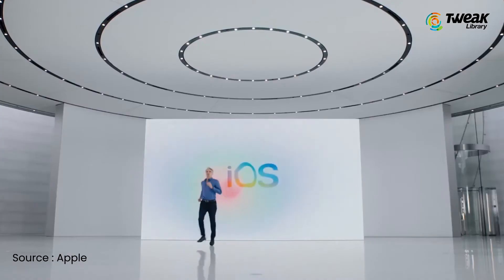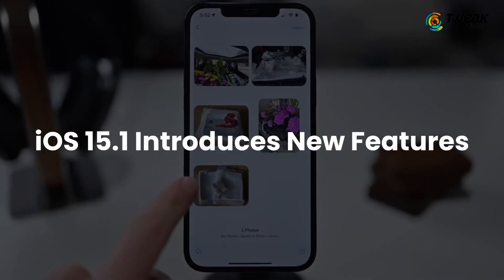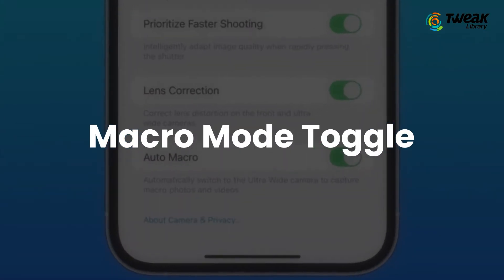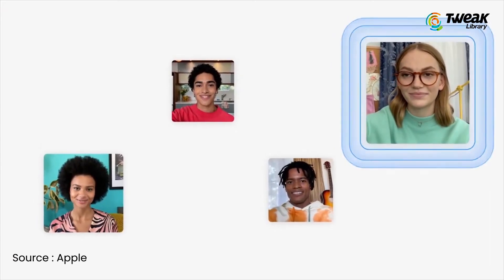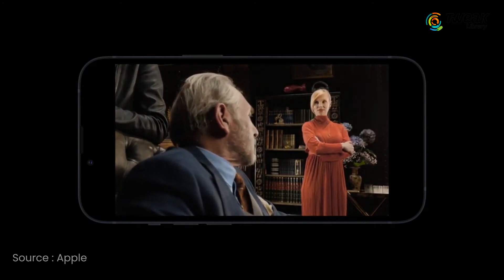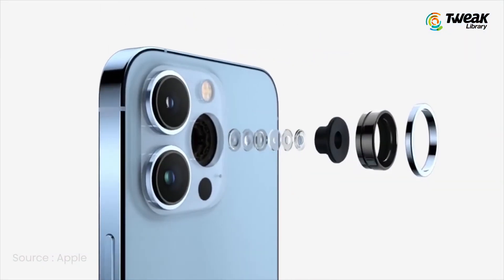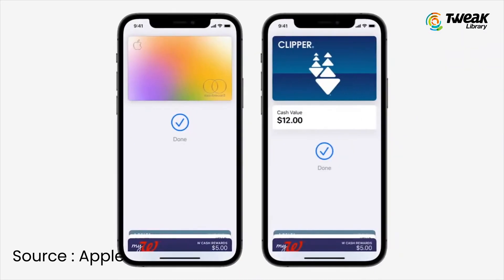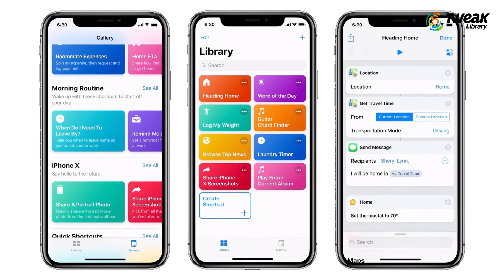iOS 15.1 Everything you need to know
Tech giant Apple released the much awaited iOS 15.1 update to eligible iPhones, the first major software update since it first rolled out iOS 15 in September. The latest update to iOS comes alongside the release of macOS Monterey, the updated operating system for Apple’s Mac lineup.
iOS 15.1 introduces new features that were delayed from ‌iOS 15‌ plus it adds camera improvements for iPhone 13 Pro users.

The iOS 15.1 brings a number of new features, including SharePlay, a macro mode toggle and ProRes video recording feature for the iPhone 13 Pro and iPhone 13 Pro Max.

Well, with this new OS upgrade we finally get some of the new features we've been waiting for.